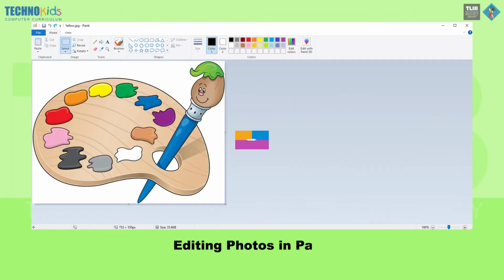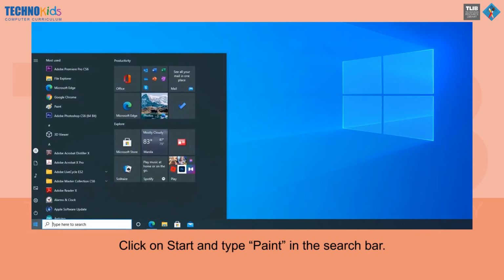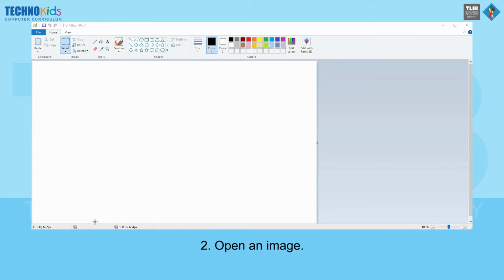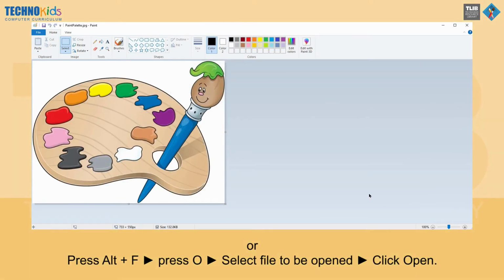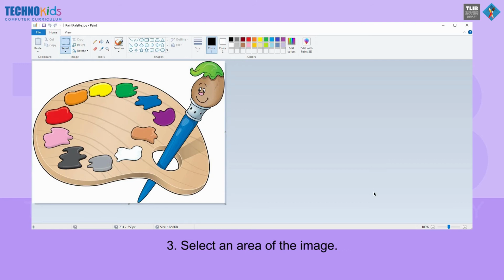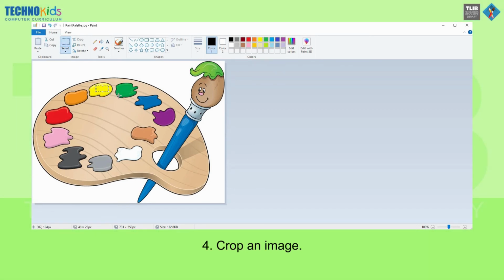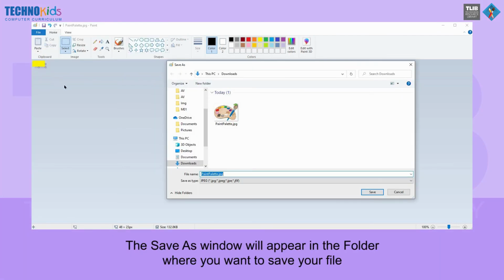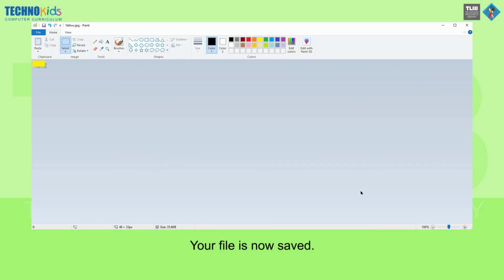TKPHIllustrator Q1M2 old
TechnoIllustrator

Editing Photos in Paint

Skills:
By the end of the meeting, the learners should be able to:
► Using Select Tool on an Image
► Using Cropping Tool on an Image

-Objectives-
► Select part(s) of an image they want to edit
► Crop part(s) of an image they want to edit